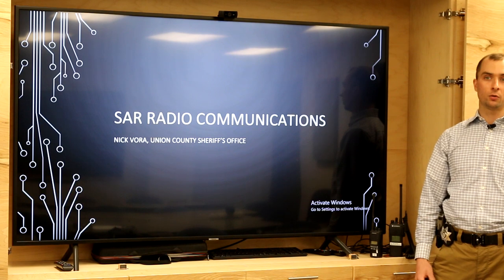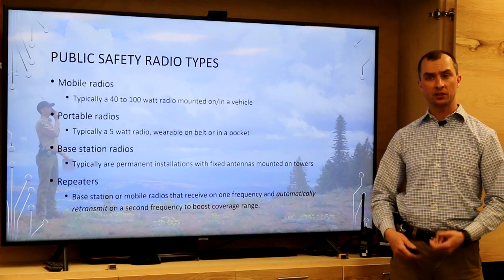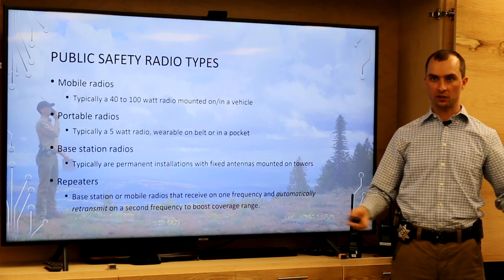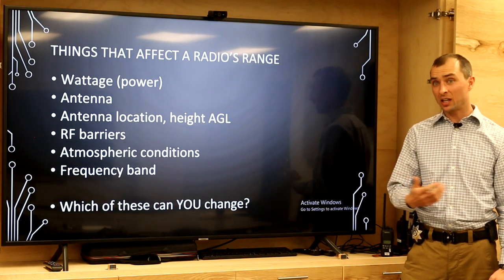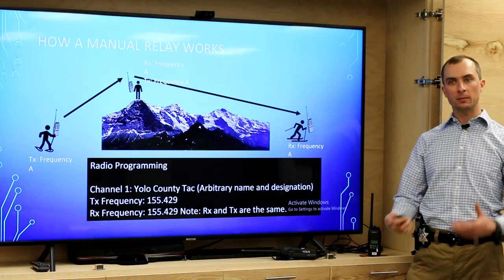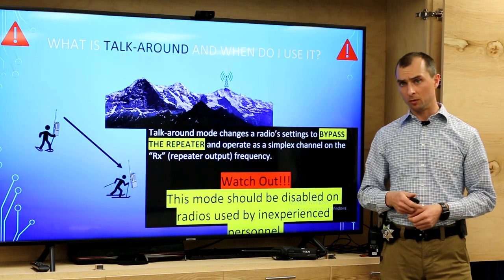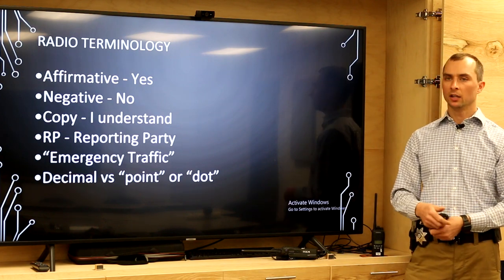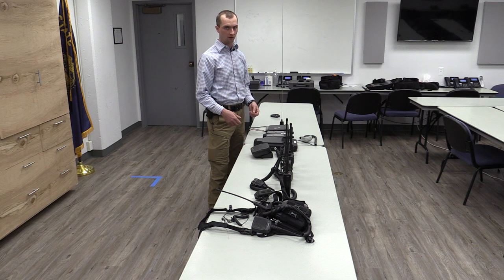Basic Radio Operations for Search and Rescue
An introduction to radio use for search and rescue operations.  This lecture covers the academic requirements found in the Oregon State Sheriff's Association core competencies for field searcher certification.